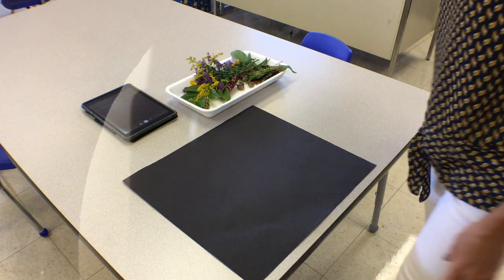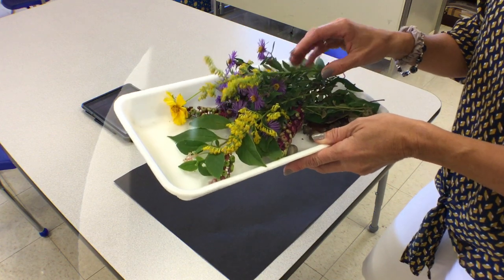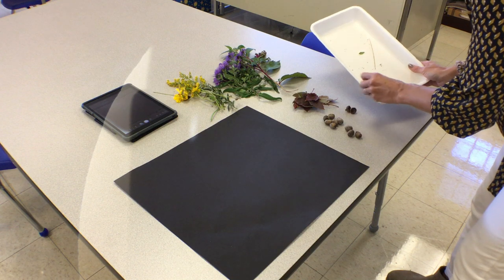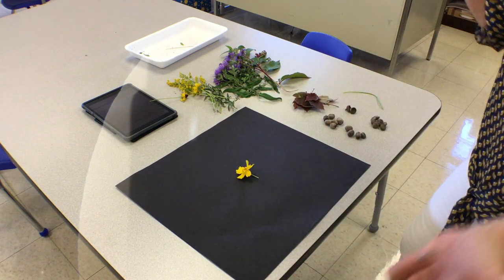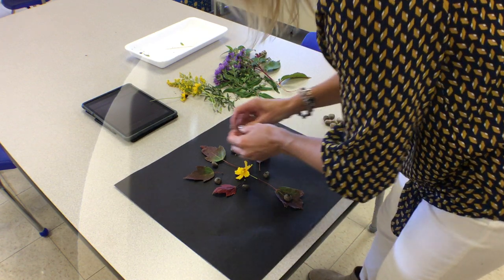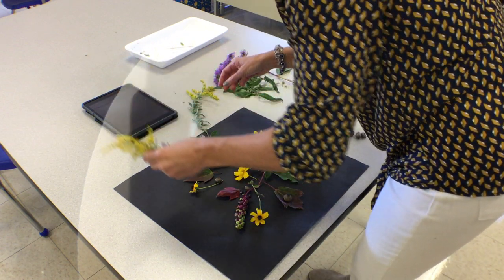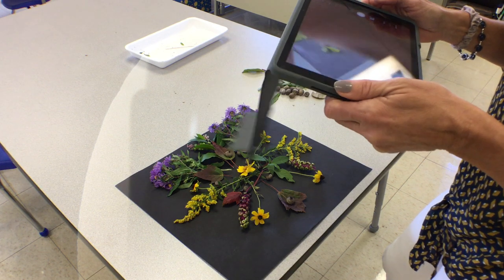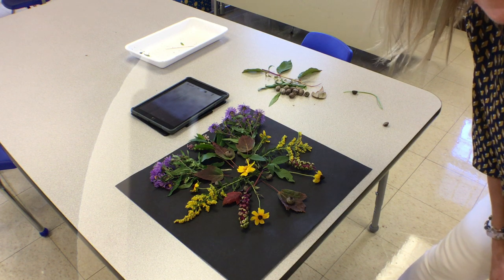Art at Home-Arranging Natural Materials with K & 1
This video demonstrates how to create art using natural materials.